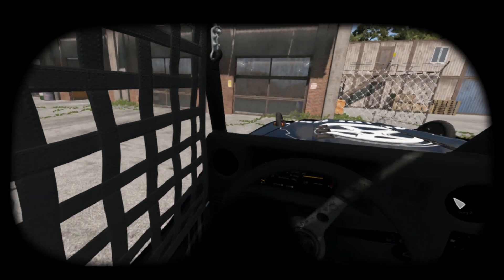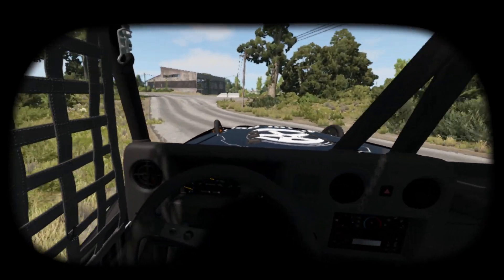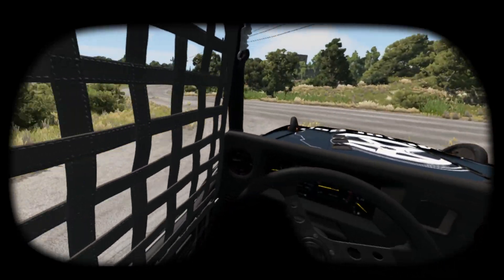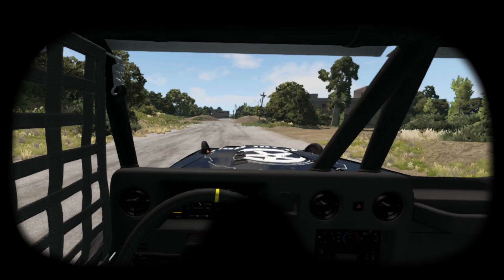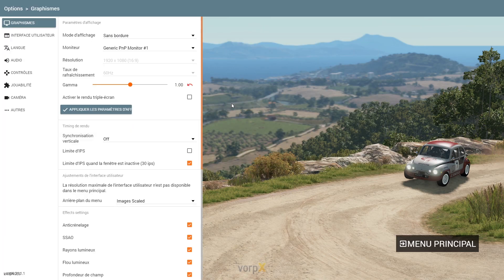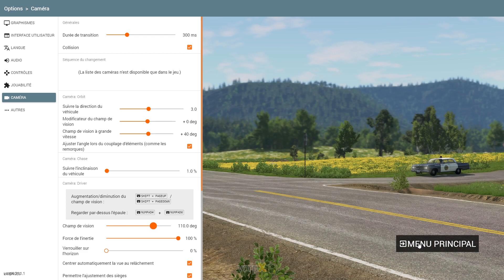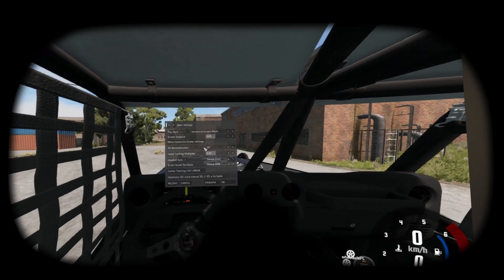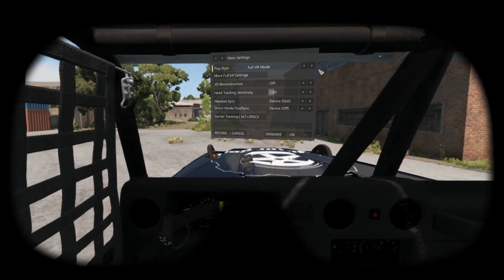TUTORIAL - HOW TO PLAY BEAMNG DRIVE IN YOUR VR HEADSET - OCULUS (OUTDATED)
Hey everyone !

Here's a long awaited update for this tutorial, we'll see how to setup Vorpx to play BeamNG.drive in my VR headset.
Please note it is NOT true VR : the game is mapped in a giant 360° screen and your head is tracked.
Also please note that Vorpx does not have any trial version and does not offer any refund if you're not satisfied.
Forgot to mention in the video : don't forget to launch Vorpx Desktop viewer !